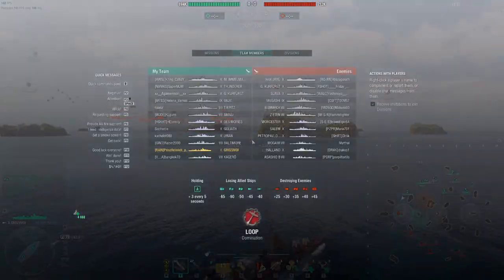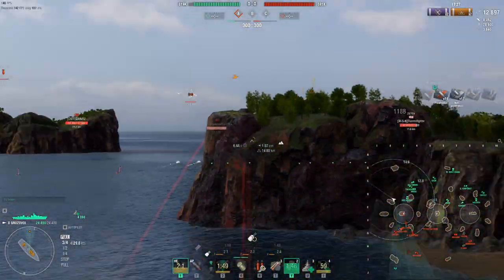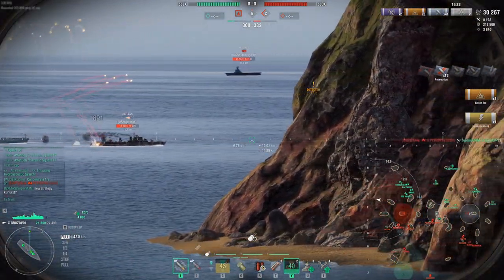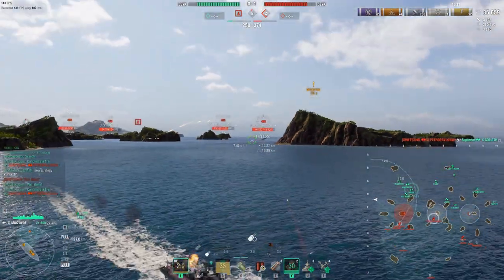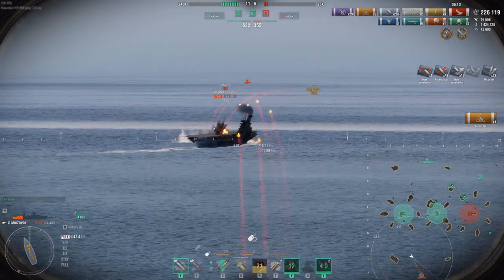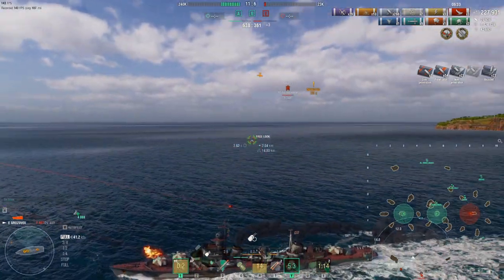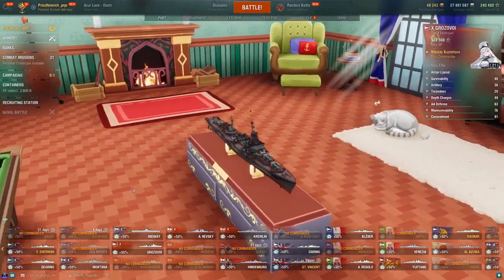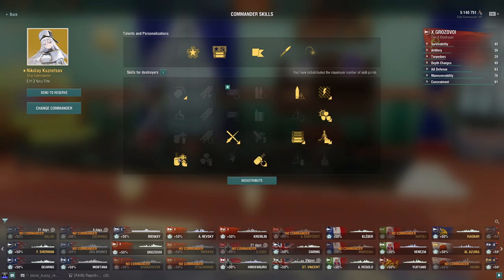Grozovoi - The Best Tier X Russian Destroyer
A nice game I recently had in one of my favorite destroyers, Grozovoi.  I still think Groz is the best Russian DD (not counting Zorkiy obviously).  Hope you enjoy!